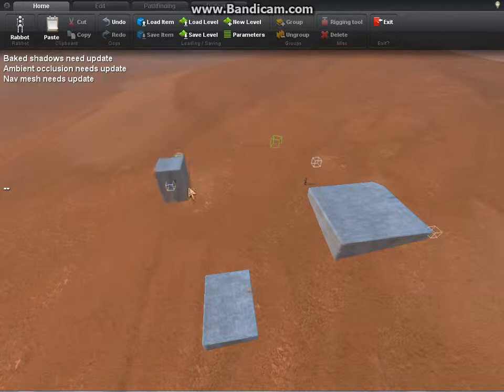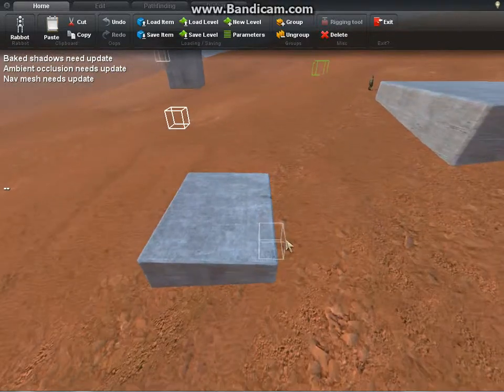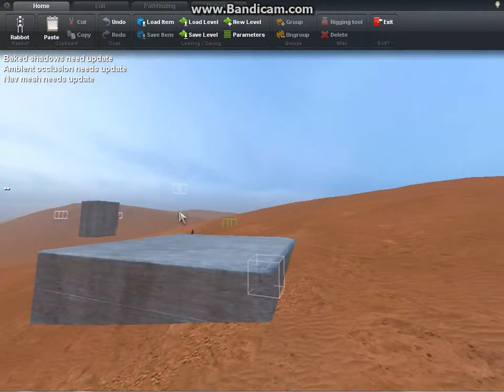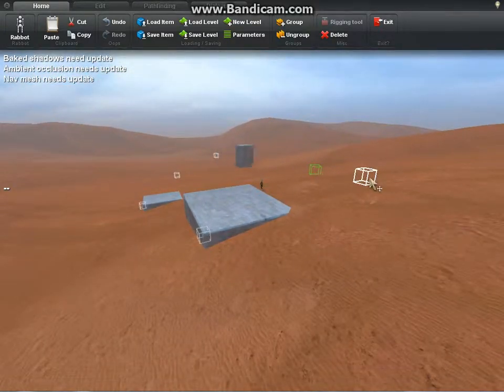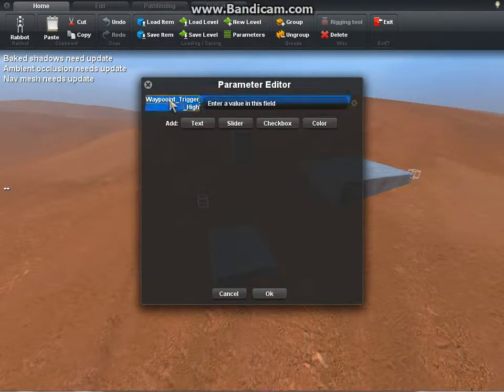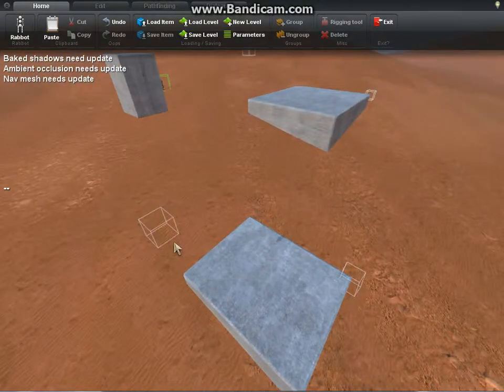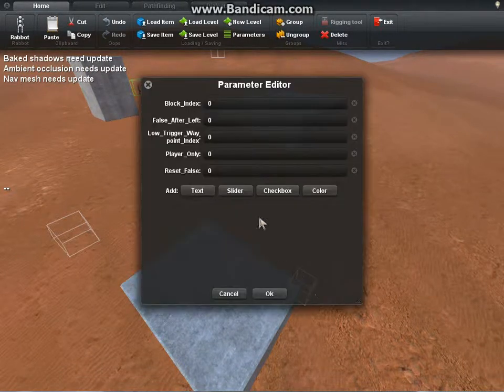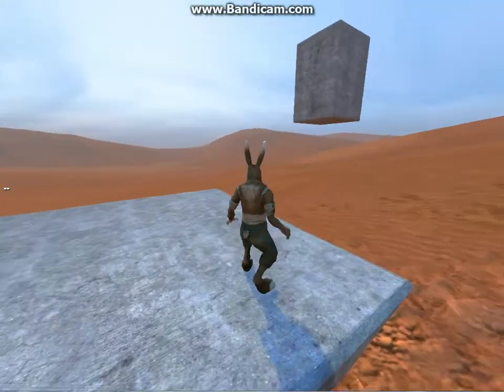Overgrowth Jay_Jay11´s Moving Objects Script Tutorial 3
Hi
This is the third of 4 videos I made to show you the functions of the script Moving_Objects

The third video shows you the waypoint trigger and how to use it